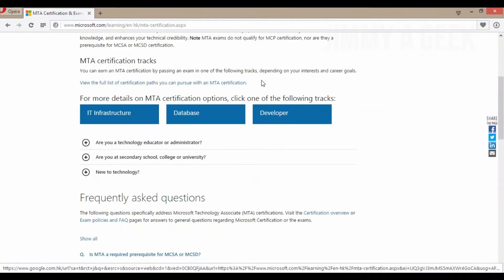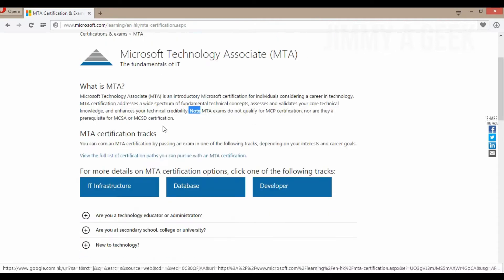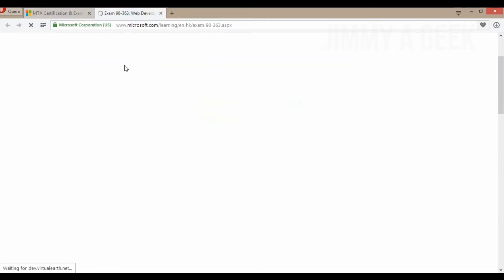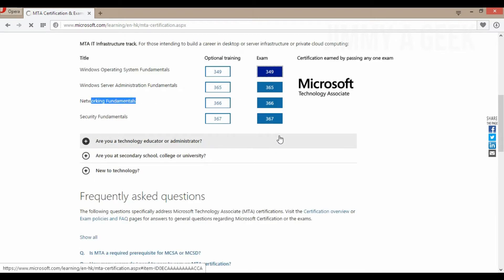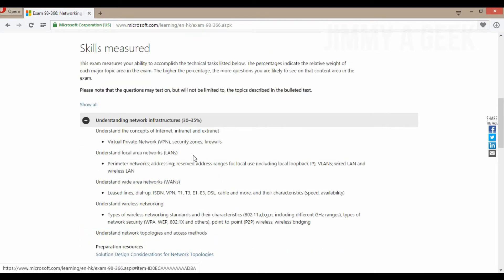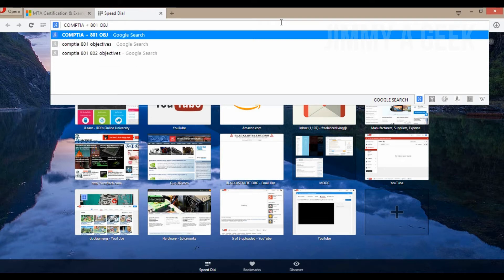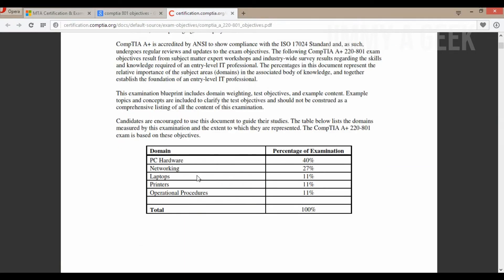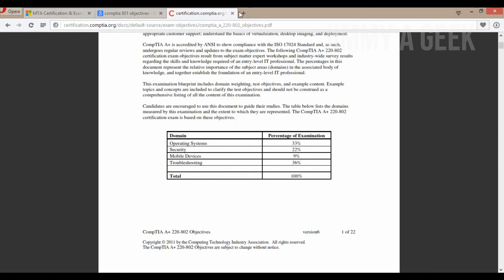Question: Microsoft Technology Associate (MTA) vs CompTIA A+ Which is More Worth it ?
👍A+ Book

Should I Take Microsoft Technology Associate (MTA) or CompTIA A+ Certifications.
The Answer is Very Simple Go With CompTIA A+.
CompTIA Which Stand for Computing Technology Industry Association is an Famous Due Major Tech Companies Like Dell, Microsoft, IBM ,etc are the Part of the CompTIA Association

MTA Certifications is a New Track from Microsoft Which You Get Your MTA in IT Infrastructure, Database and  Developer.
MTA in IT Infrastructure Track Have 4 MTA Certification:
1.Windows Operating System Fundamentals
2.Windows Server Administration Fundamentals
3.Networking Fundamentals
4.Security Fundamentals

So You Can Do All 4 Certificates in MTA IT Infrastructure or Just Do One and Get Your MTA Certifications in it.

I Will Say Go With CompTIA A+ Because MTA Only Covers 20% Of CompTIA A+.